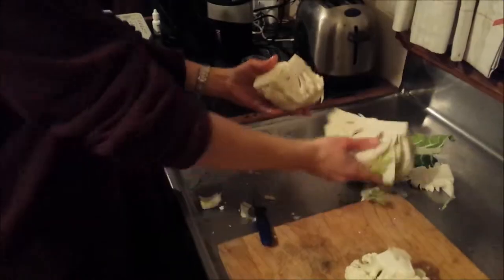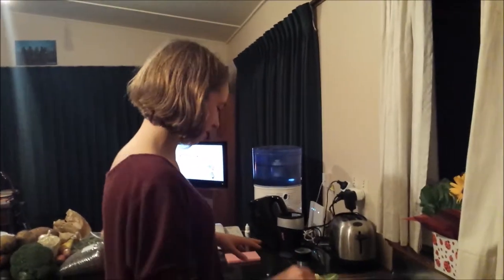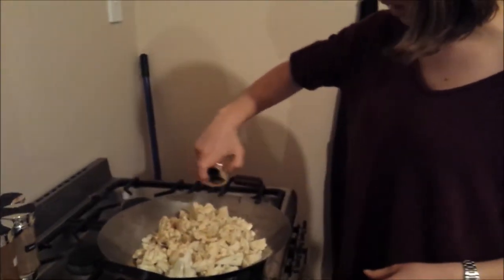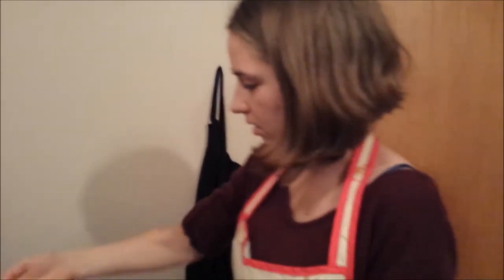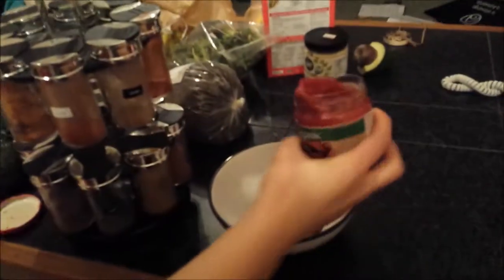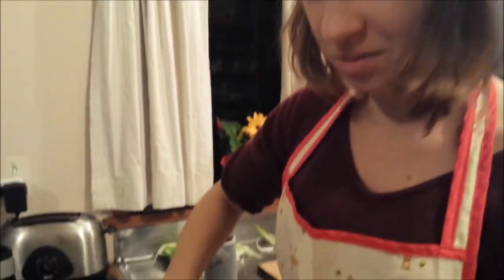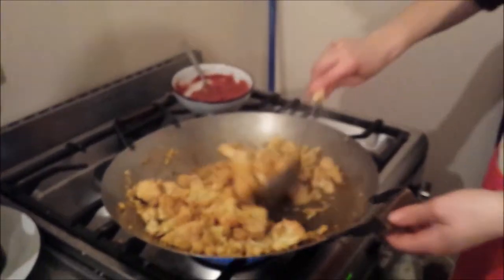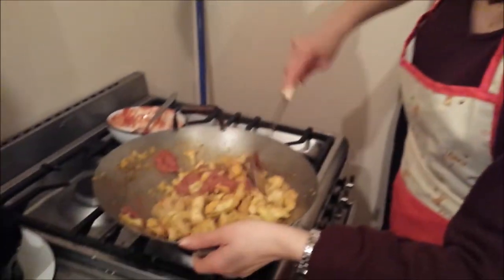COOKING WITH SWOO EPISODE 1 (BBQ CAULIFLOWER)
A dinner vlog we made for fun.
Learn to cook easy delicious vegan food with the energetic and vibrant Swoo.